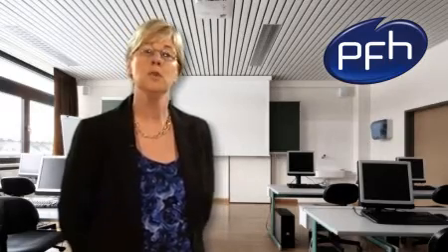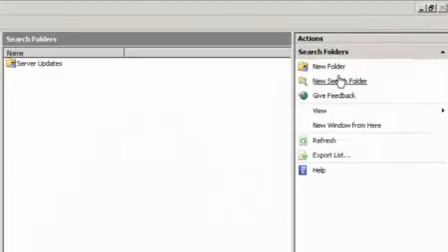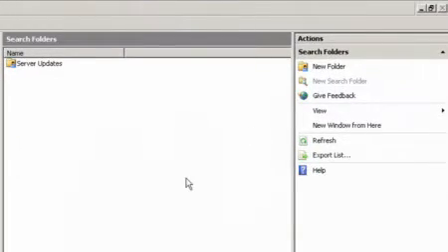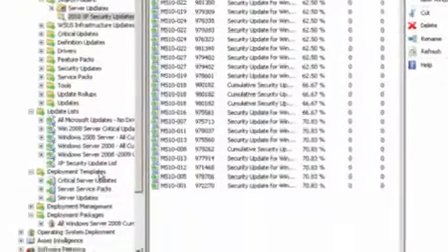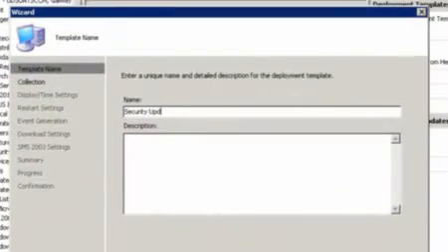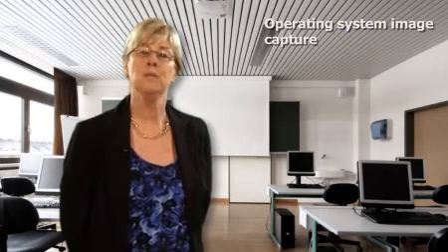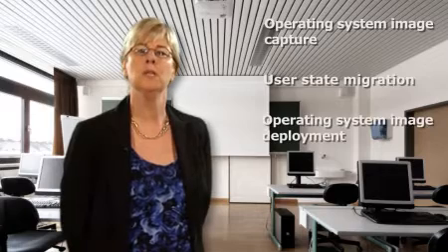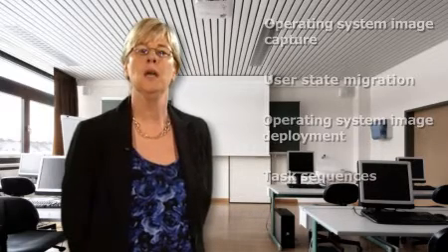PFH Training SCCM Eileen Noonan, July 10.mp4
Microsoft System Centre Manager. Plan, Manage and Deploy any number of Sites and Clients. Patch Management, Remote Diagnosis and Repair, Application Deployment, Operating System Deployment.